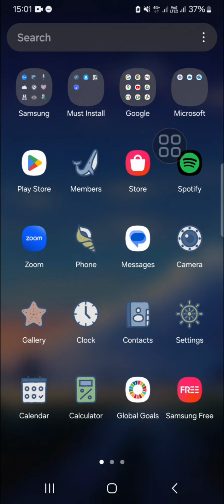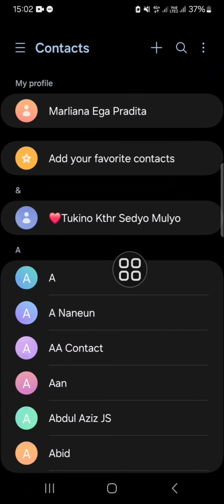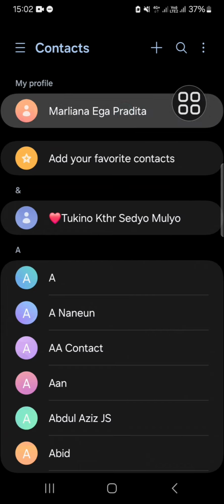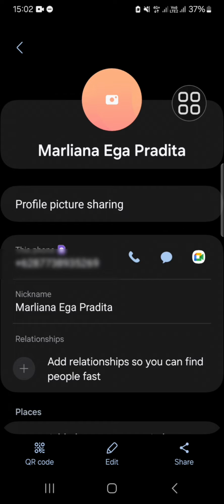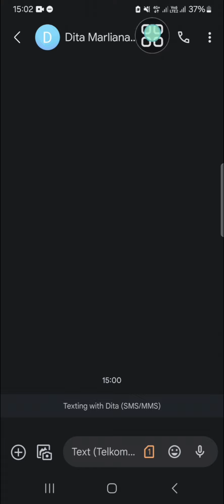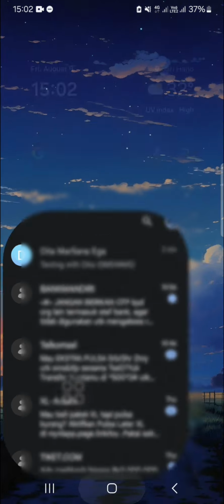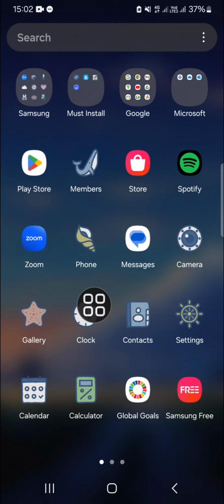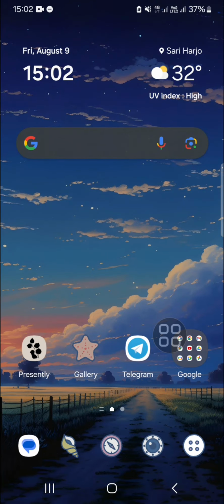⚡️ MASTERCLASS: How to Facetime on Android | How to FaceTime on the Samsung Galaxy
Curious about FaceTiming on your Android device? This masterclass will guide you through the process of making FaceTime calls on your Samsung Galaxy or any other Android phone! We'll cover everything from setting up your device to using FaceTime effectively, ensuring you can connect with friends and family no matter what type of phone they use